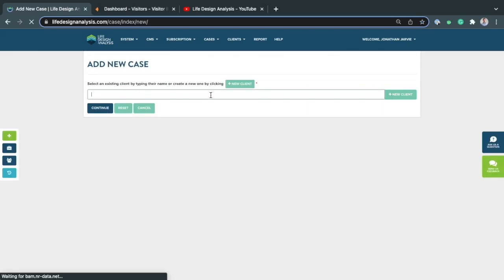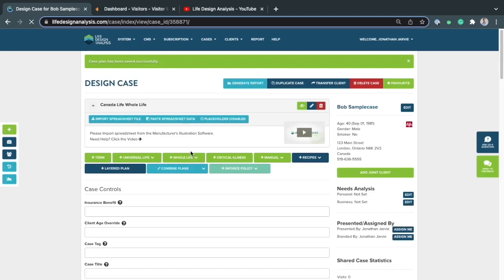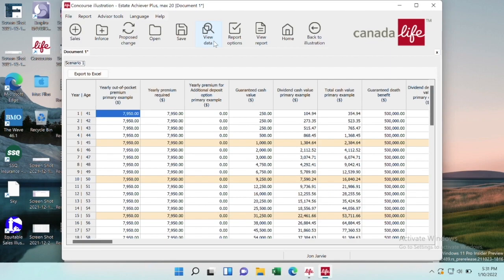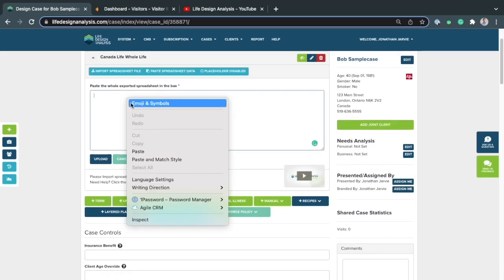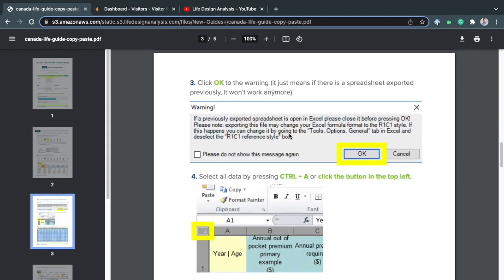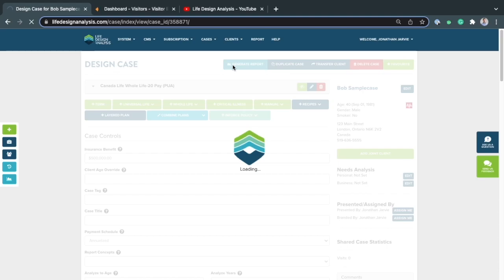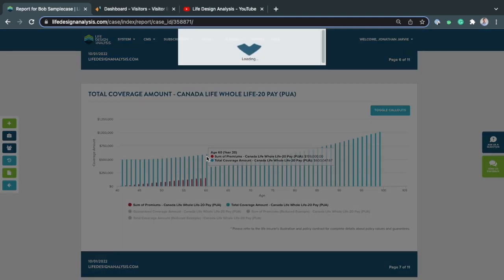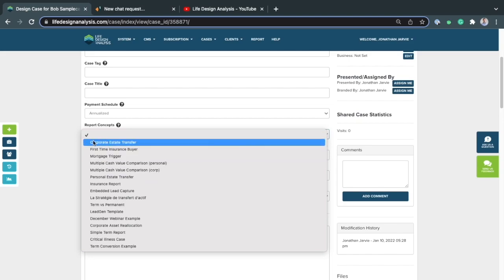Adding a Spreadsheet